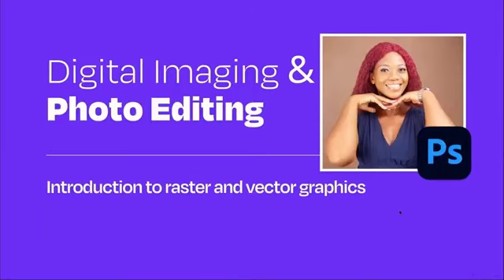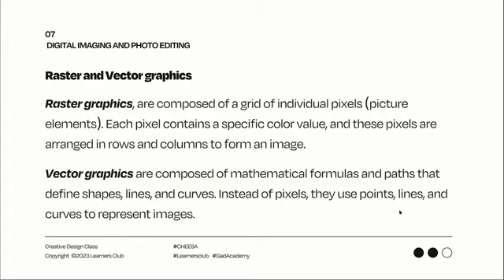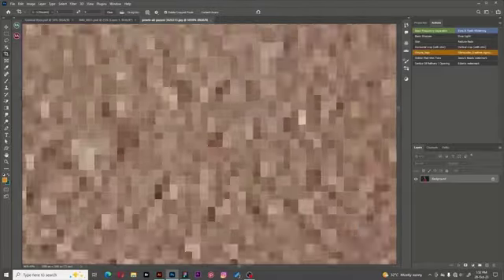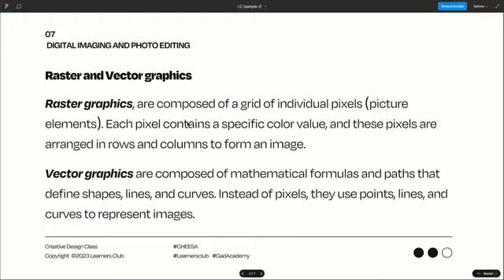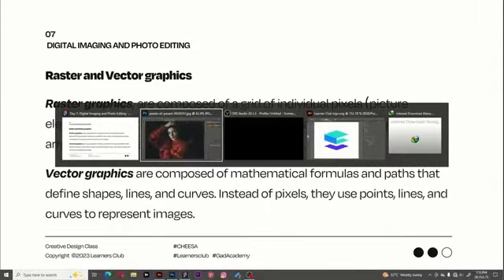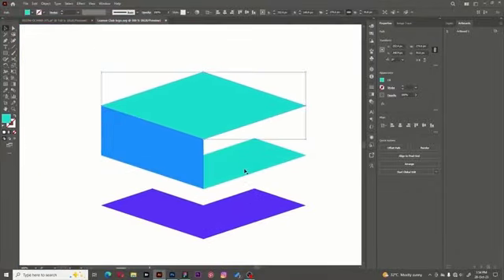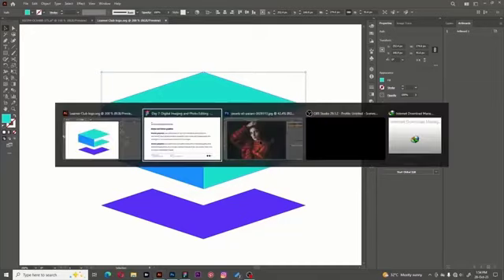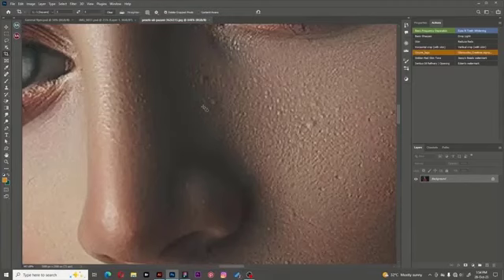Raster or Vector? Choosing the Right Format for Your Design!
Are you confused about when to use raster or vector graphics? In this video, I break down the key differences between these two image types and help you decide which one is right for your design projects. Whether you’re a beginner or a seasoned graphic designer, understanding how raster and vector images work can take your creations to the next level.

I’ll cover:
✔️ What raster and vector graphics are
✔️ The pros and cons of each format
✔️ Tips on choosing the right format for your needs